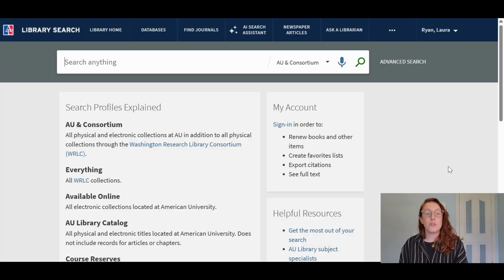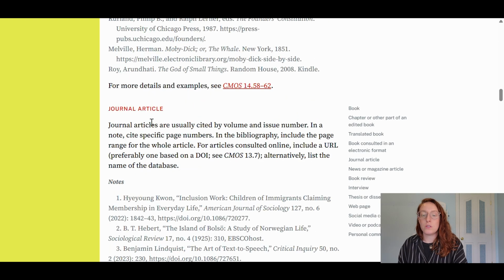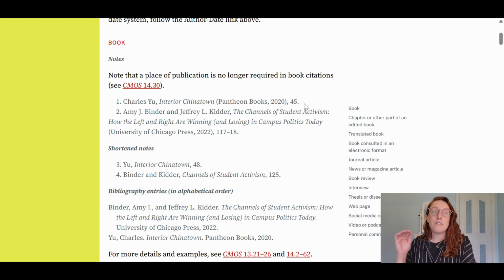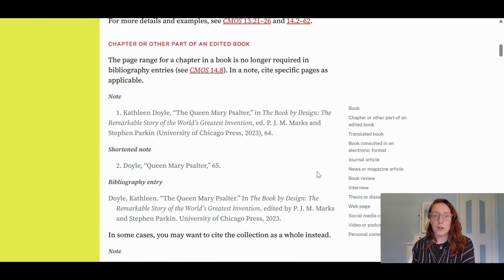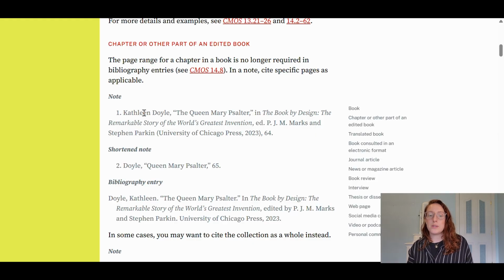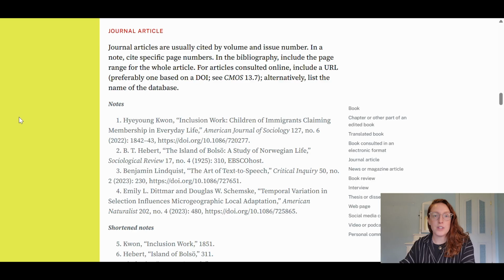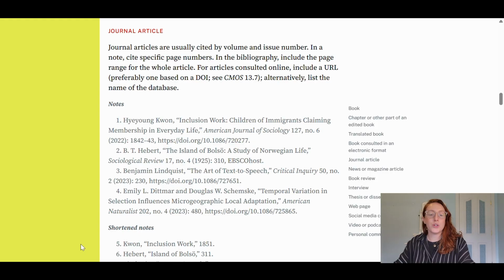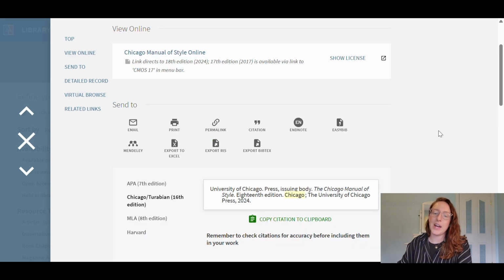Intro to Chicago Manual of Style (CMS) Citations 18th ed. for Students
An introduction to creating Chicago style citations. Includes how to access the style guide; basic structure of Chicago Notes and Bibliography; differences in formatting between footnotes, shortened notes, and bibliographic citations; brief overview of CMS citations for books, chapters in an edited volume, and journal articles.